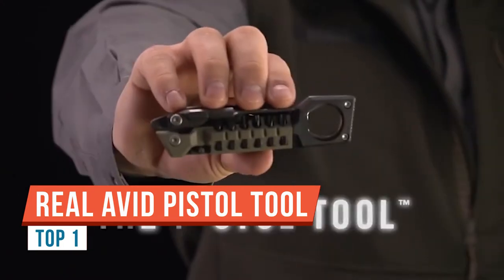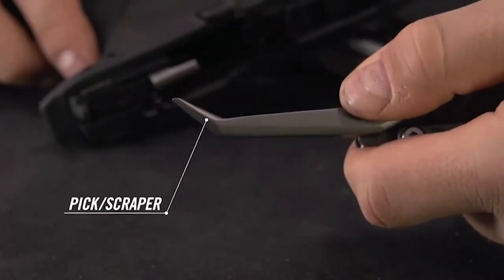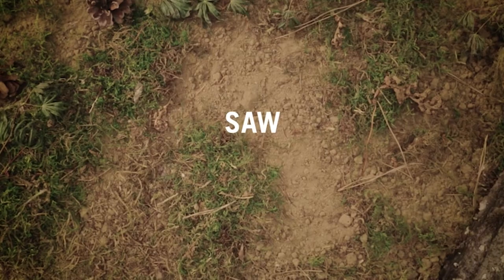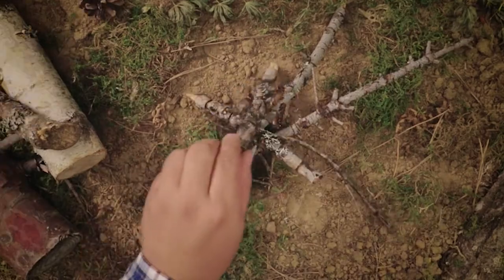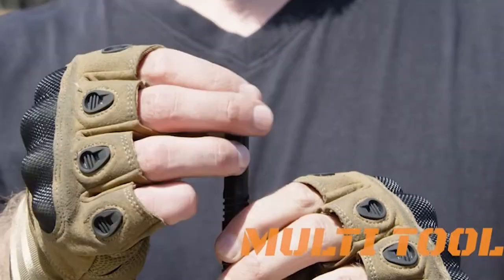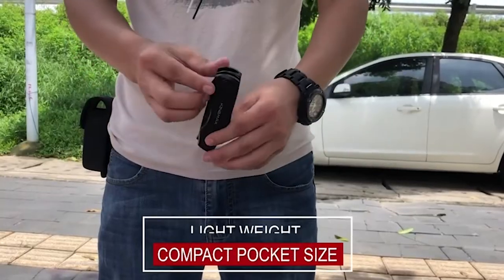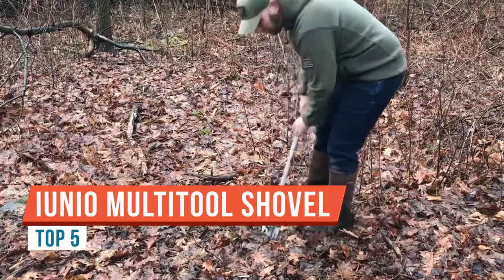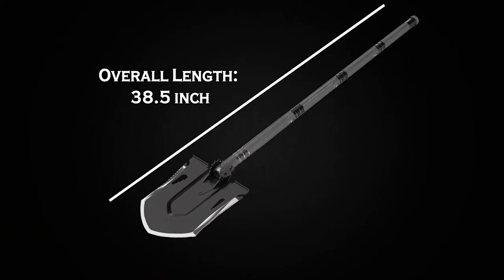Top 5 Best Tactical & Military Multi Tools Reviews 2023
If you are planning to buy the best tactical multi tool, Follow this review of the top 5 best multi tool for military from Amazon for heavy duty purpose.

1. Real Avid Pistol Tool for Gunsmithing

2. LEATHERMAN, Signal Camping Multitool

3. MTP-6 Military-Inspired Multitool Pen

4. KINGMAX Pocket Knife,Multitool Tactical Knife

5. IUNIO Foldable Camping Multitool Shovel

For EDC, you should prepare yourself with the best tactical multi tool. What is the military multi tool?  For your concern, we have reviewed the top 5 tactical multi tool.

The best multi tool design is perfect for everyday carry. Multi purpose tool is portable to bring anywhere and doesn't need more space to store. The material is high in quality and these best multi tool for military are lightweight and compact.

The best tactical multi tool will help you to overcome difficulties. Go through the full video for the multi purpose tool 2023.